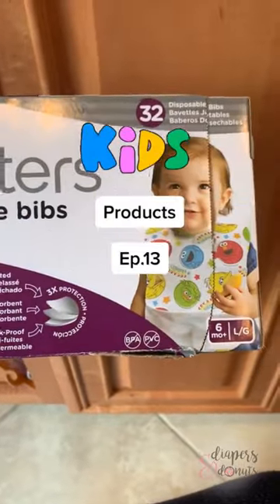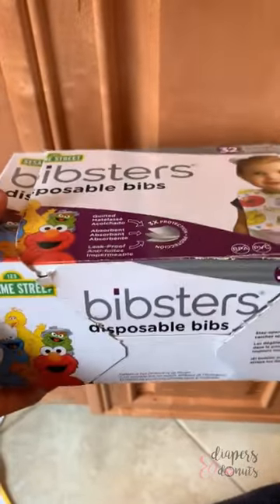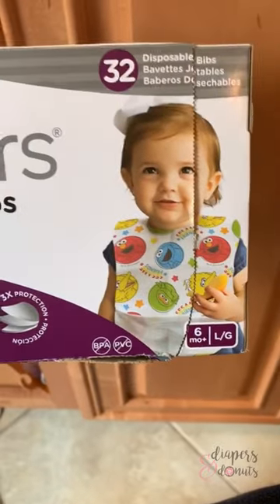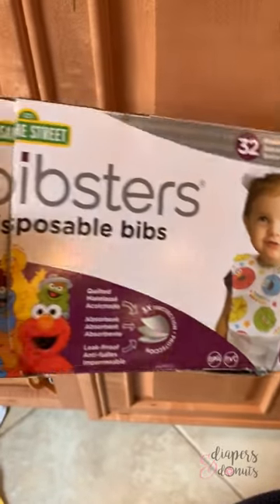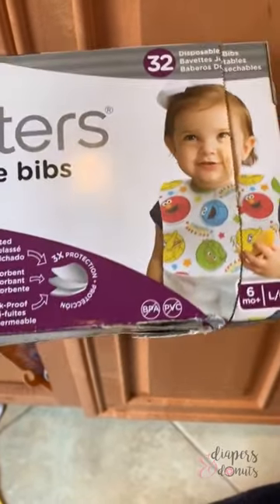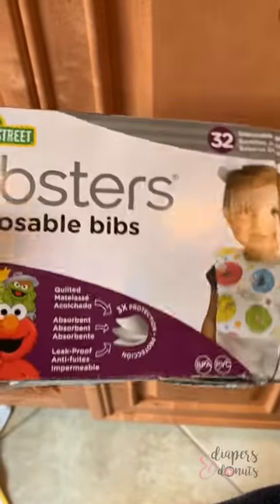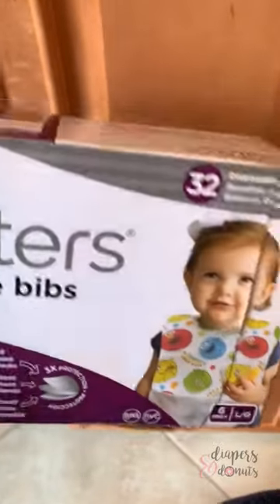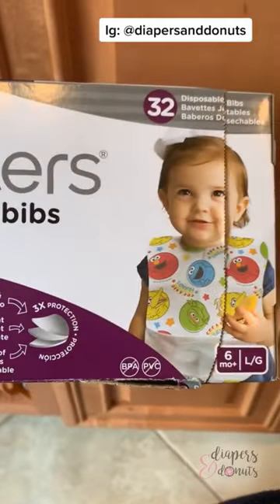Kids Products Ep. 13 - Bibsters (Disposable Bibs)